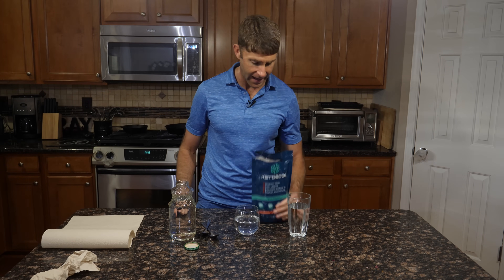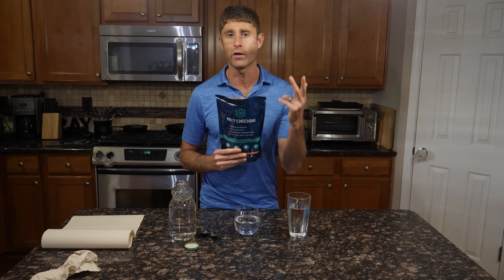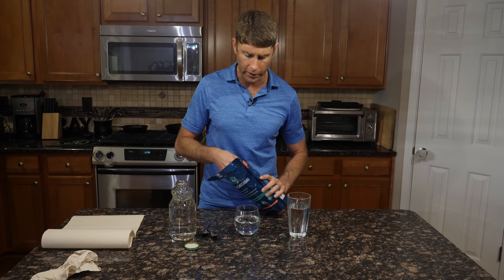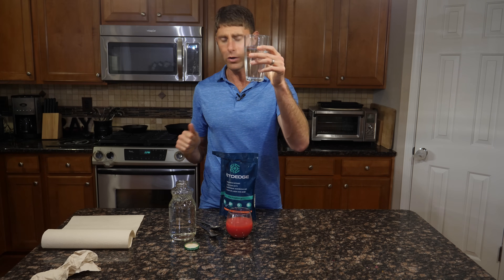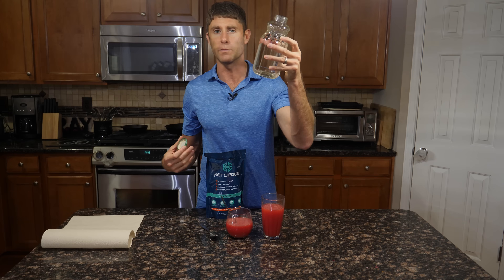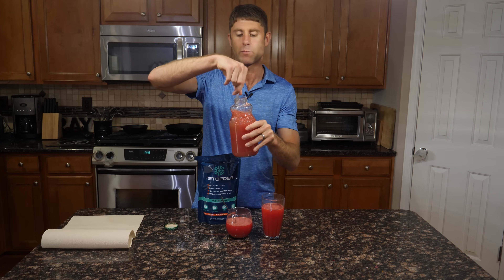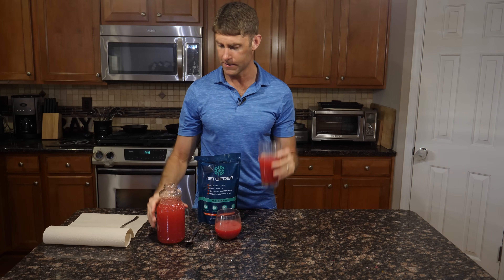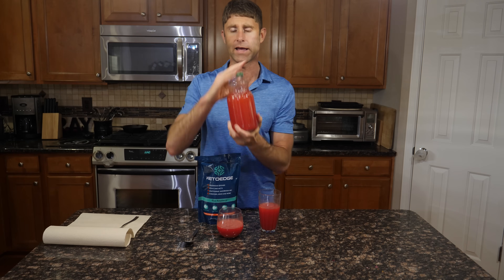How I Use Exogenous Ketones to Improve Fat Burning and Energy Levels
There is so much talk about the benefits of a ketogenic diet and its ability to improve fat burning, brain health, energy and anti-aging.  The main units of energy on a ketogenic diet are ketone bodies, of which beta hydroxybutyrate (BHB) is the main player!

This video will go over the health benefits of BHB and exogenous ketones. Additionally, this article will cover strategies on using exogenous ketones in your daily life.